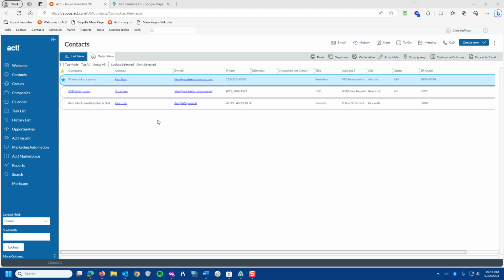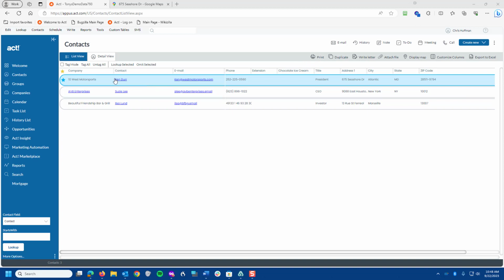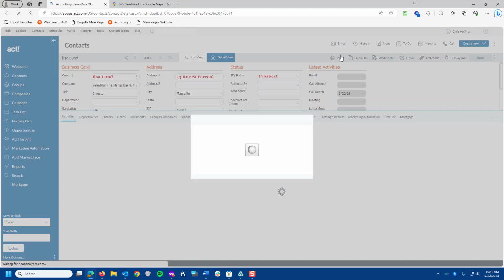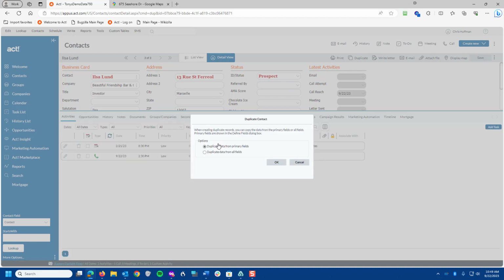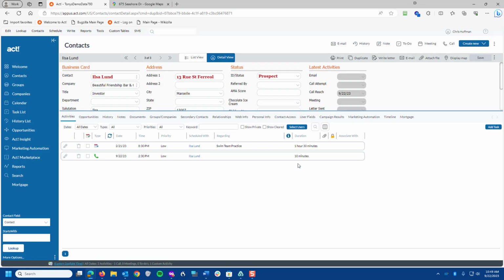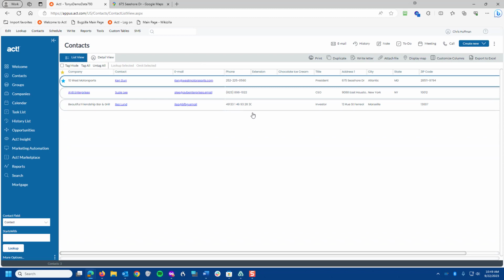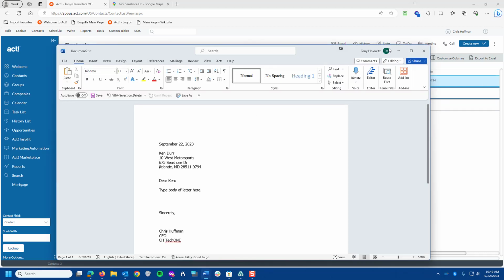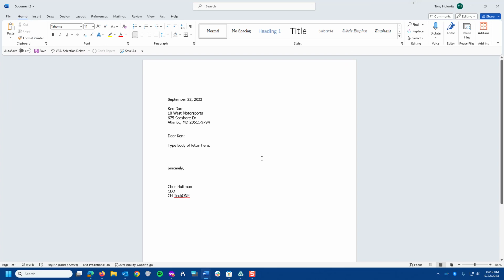List View: Print, Duplicate and Write a Letter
In this tutorial led by Tony Holowitz, three useful functionalities accessible from the List View in Act CRM are demonstrated. These features enhance user interaction with data by allowing specific actions to be taken directly from the List View interface.

First, Tony highlights the capability to print a list. This feature is convenient for users needing a physical or PDF copy of their data list directly from the CRM. The process involves simply selecting the list and utilizing the print option provided.

Next, the tutorial covers duplicating a contact. This function is particularly beneficial when users need to create a new contact record similar to an existing one but with potentially minor differences. Tony demonstrates how to duplicate a contact named Kandor, explaining that users can choose to duplicate all fields or only primary ones. However, he opts not to complete the duplication in this instance, using it merely as an illustrative example.

Lastly, Tony demonstrates how to write a letter from the List View. By selecting a contact, in this case, Kandor, users can initiate a letter, which opens in the default word processor. This function automates the setup of the letter format, allowing users to focus on composing the content. The letter can then be printed directly or emailed, providing a flexible way to communicate with contacts.

This tutorial exemplifies how understanding and utilizing these features in Act CRM can significantly streamline daily operations and enhance the overall user experience with the software. Tony emphasizes the importance of learning and integrating these functionalities into regular workflows to make the most out of the CRM system.

**Key Takeaways:**
- **Print List**: Users can easily print the entire list directly from the List View, facilitating quick access to physical copies of data.
- **Write a Letter**: Enables users to draft and send letters from the List View, integrating with the default word processor for ease of use.
- **Workflow Integration**: Incorporating these features into daily workflows can significantly improve efficiency and user experience with Act CRM.
- **User Learning**: Continual learning and familiarization with Act CRM features can lead to more effective and enjoyable software utilization.